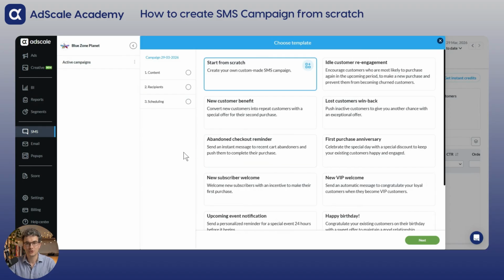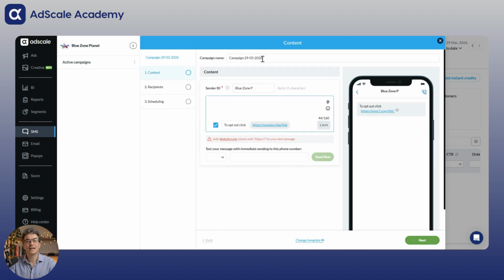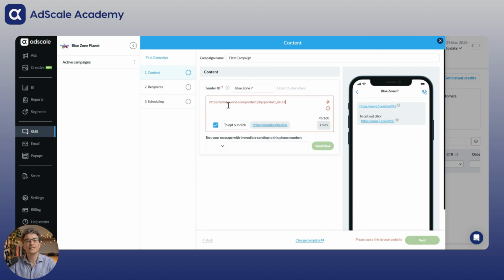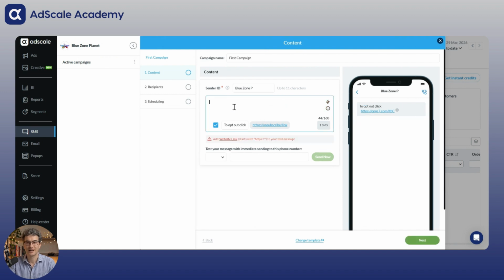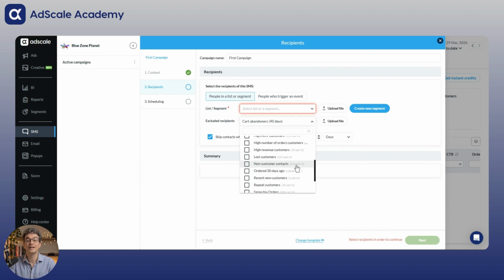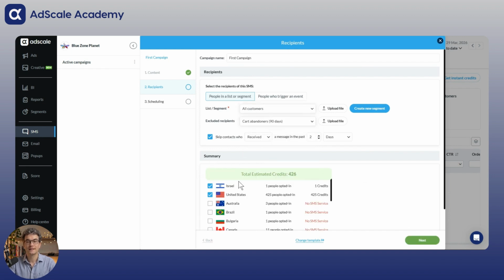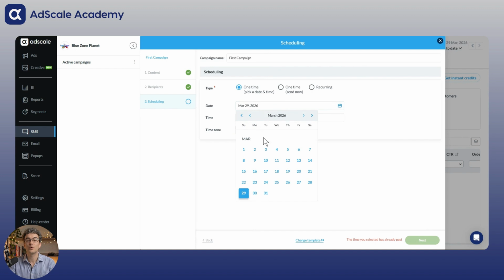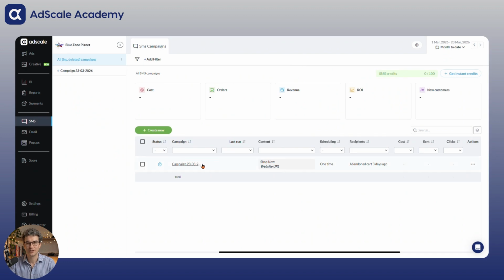AdScale Academy: How to create an SMS Campaign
SMS is one of the highest-converting channels in eCommerce - if you use it right.

In this AdScale Academy video, you’ll learn how to create and launch an SMS campaign in AdScale to engage your customers, drive repeat purchases, and increase revenue.

Reach your audience instantly, with the right message at the right time.

What you’ll learn:
✅ How to create an SMS campaign step-by-step
✅ When and who to target for maximum impact
✅ How to combine SMS with your ad strategy
✅ How to boost retention and repeat sales

Perfect for: eCommerce brands and marketers looking to unlock a powerful new revenue channel and improve customer engagement.